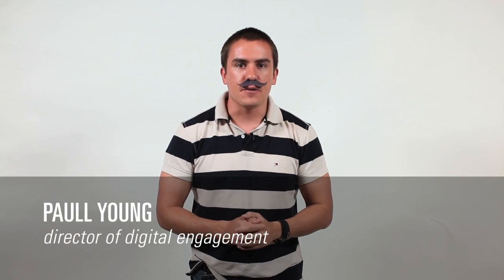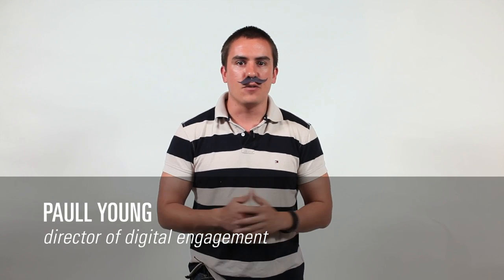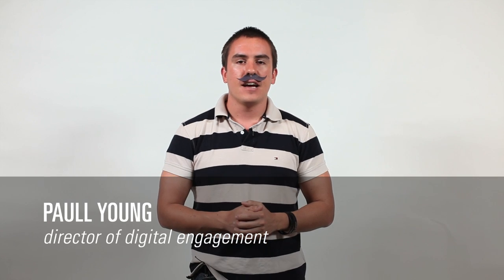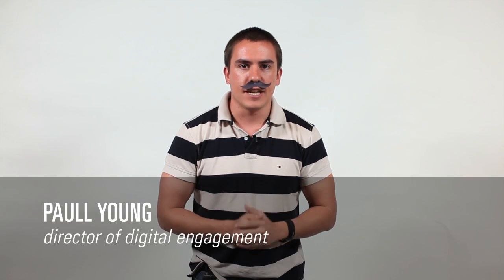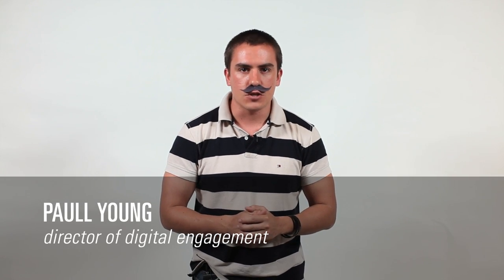Thank you, GasPedal.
charity: water staff made this video for GasPedal to thank them for raising money for clean drinking water.

GasPedal, it's our fifth birthday.  But the celebration isn't about us -- it's about you.  You've joined our mission to end the water crisis.  You supported our cause.  You've inspired us.

So we want to say thanks.

In five years, charity: water has funded enough water projects to give more than two million people clean water to drink.

We never could have gotten this far without you.  Thank you.